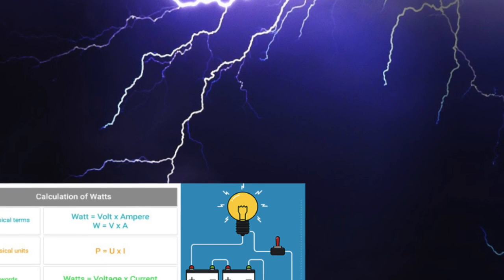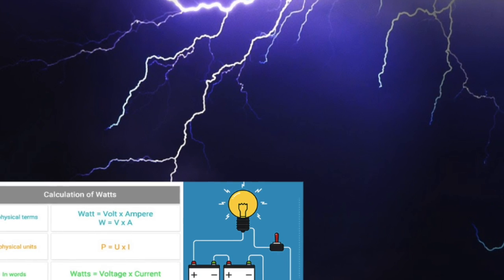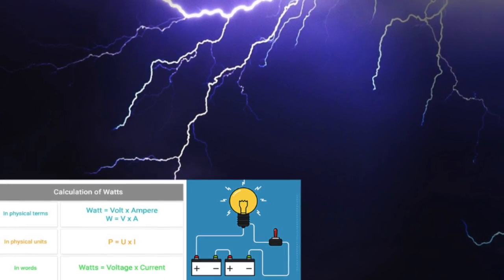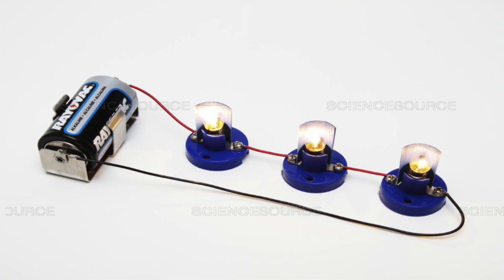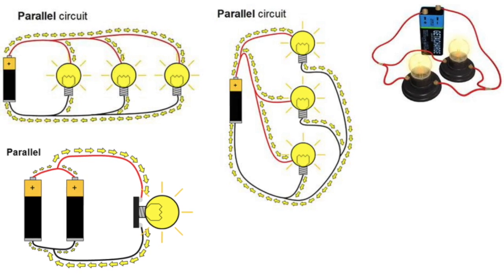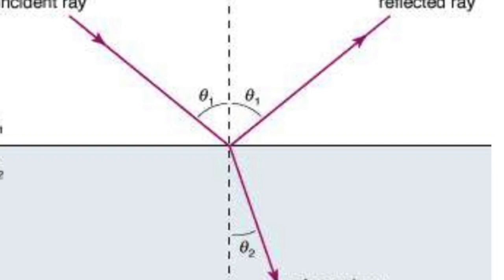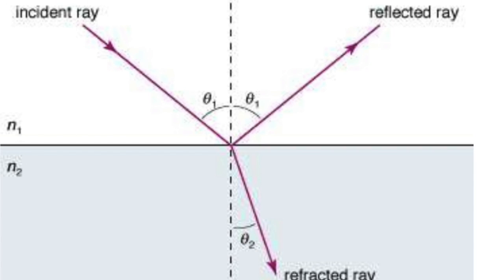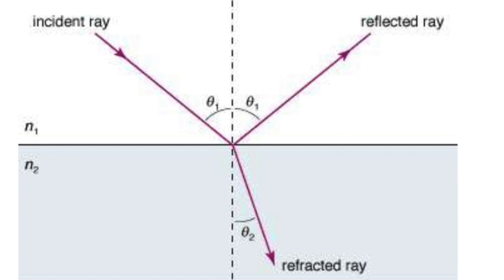Force, Motion, and Energy Pecha Kucha